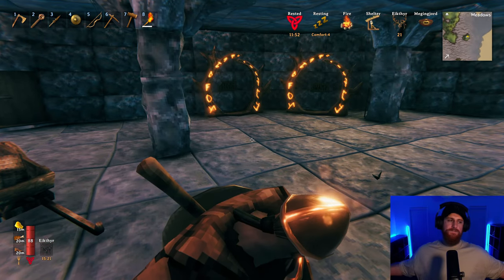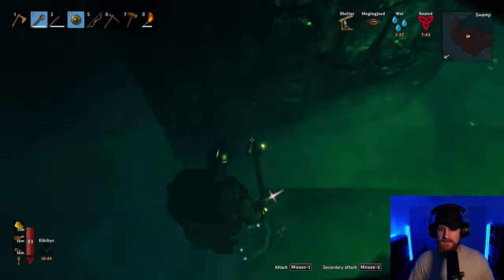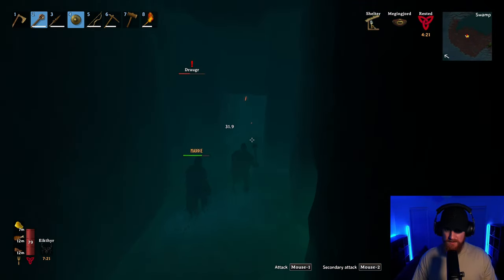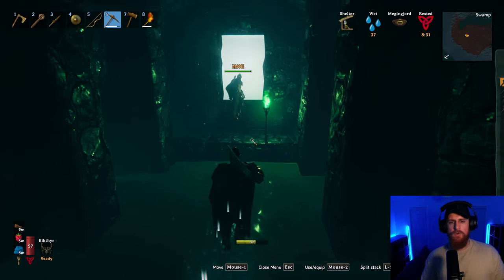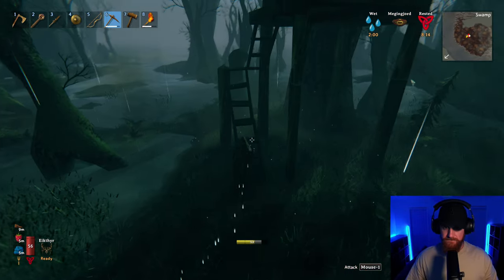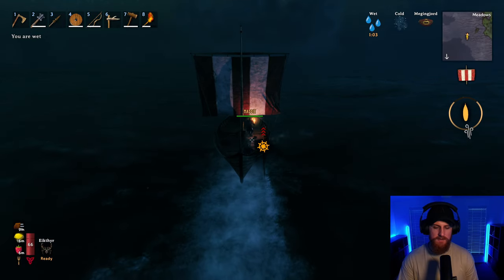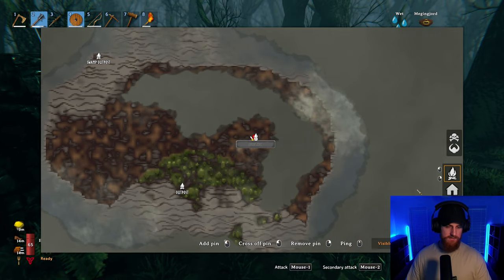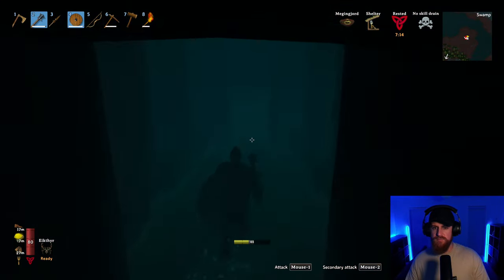Beating the Swamp | Valheim: Ashlands | Co-op Survival (Part14)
We've decided to return to the swamp in search of Iron and to conquer it if we can. Welcome to Valheim: Ashlands Co-op!